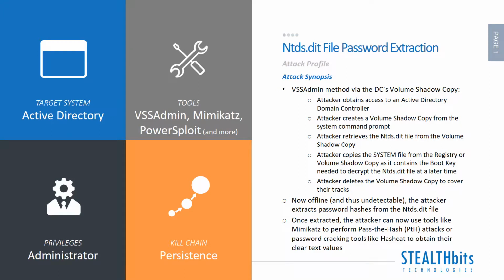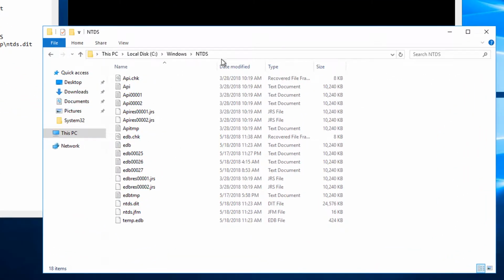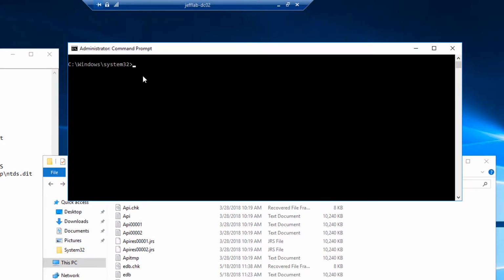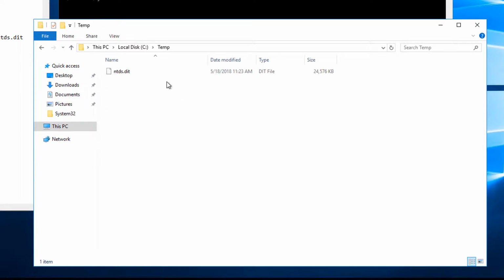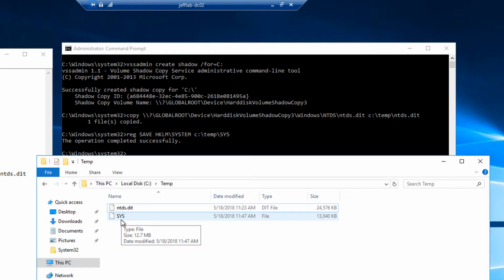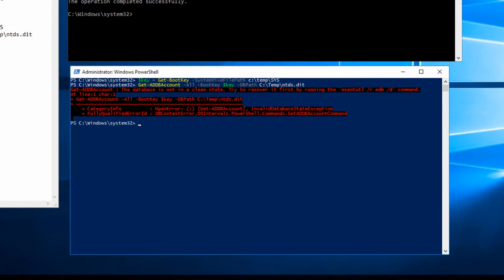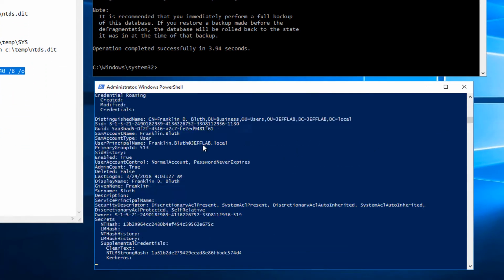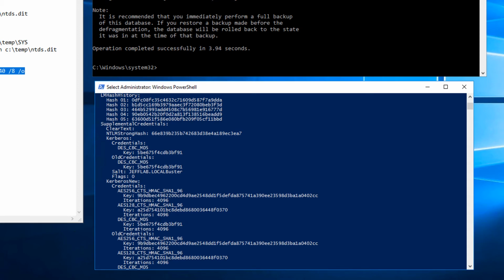Attack Tutorial: Ntds.dit Password Extraction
By stealing the Ntds.dit file – Active Directory’s database – an attacker can extract a copy of every user’s password hash and subsequently act as any user in the domain.

To learn more about this attack and how to mitigate, detect and respond to it go